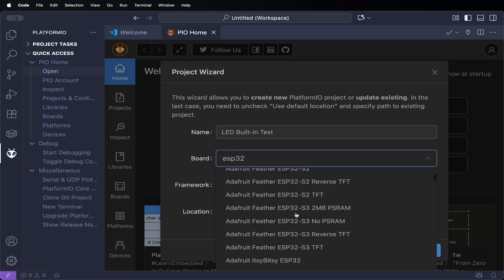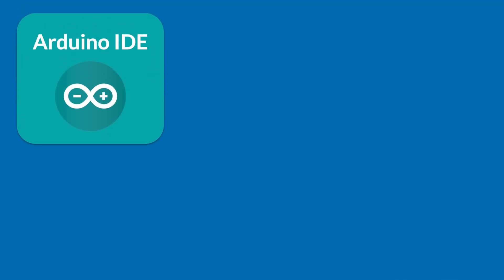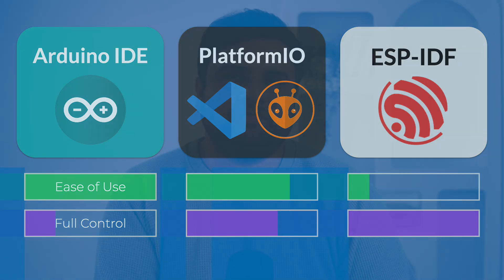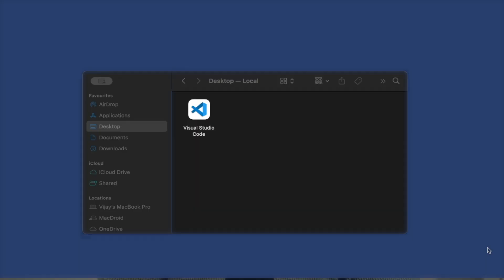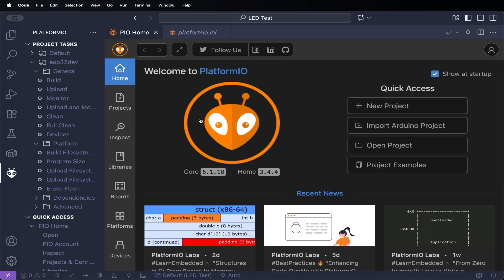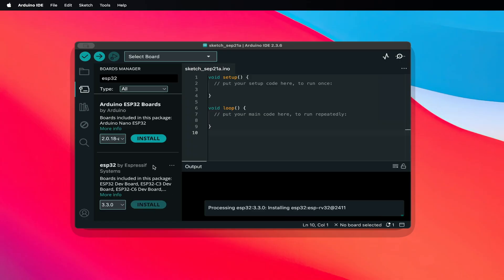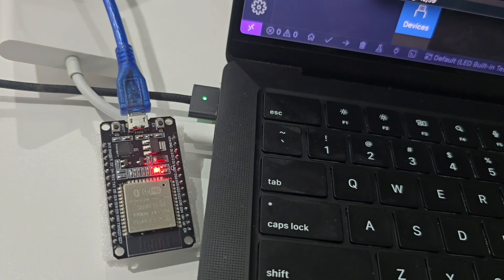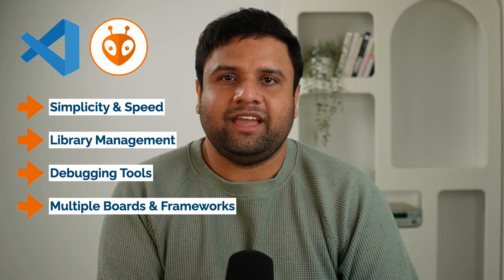ESP32 Setup Guide: VSCode & PlatformIO (Arduino IDE & ESP-IDF Compared)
Setting up your ESP32 development environment can be confusing — should you use Arduino IDE, PlatformIO, or ESP-IDF? Let's explore the differences.

In this video, I’ll show you how to:
✅ Install VSCode and set up PlatformIO (my recommended workflow)
✅ Test your ESP32 board in PlatformIO
✅ Compare Arduino IDE and ESP-IDF so you know which one is right for you
✅ Get your environment ready for building real IoT projects

00:00 Introduction
01:21 Why Development Environment Matters
03:01 Install VSCode
04:00 Install PlatformIO Extension
05:02 Test ESP32 Support in PlatformIO
06:51 Compare Arduino IDE & ESP-IDF
08:50 Wrap-up
09:39 Let's Start Building

💡 Free Course for Beginners – RGB Mood Light: Get Started with ESP32
Build your first smart IoT lamp in under 90 minutes.
Part 1: Quick win → set up ESP32, wire RGB LED, add button and upload firmware.
Part 2: Upgrade → learn coding logic, debouncing, state machines, and add effects like rainbow, breathing, fire, and more.